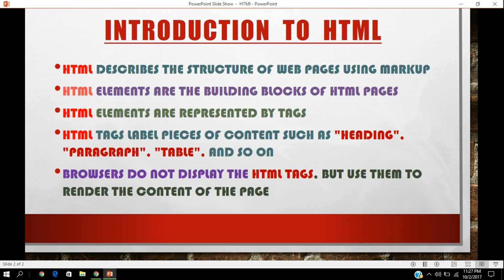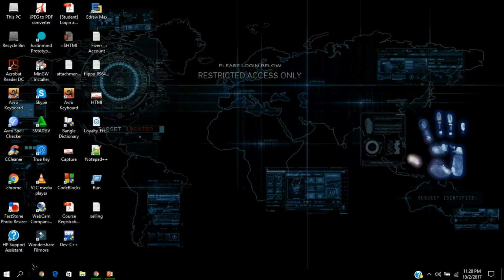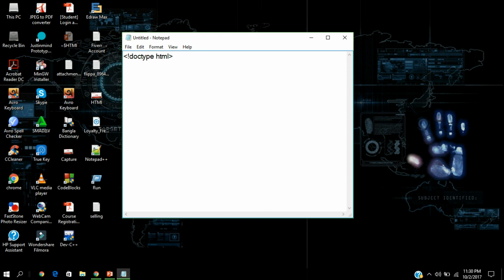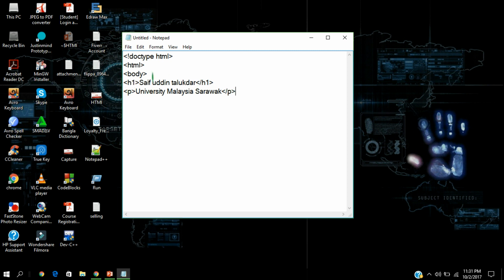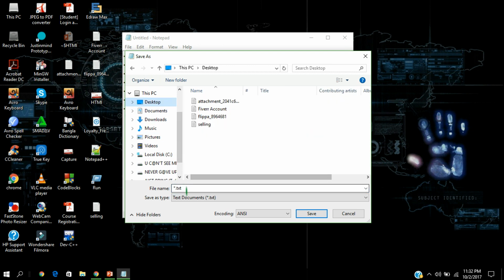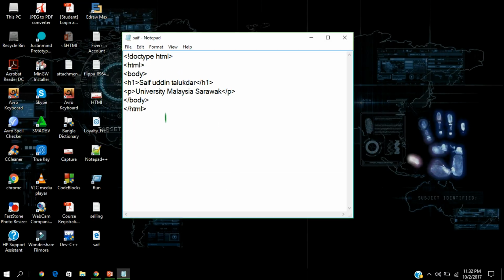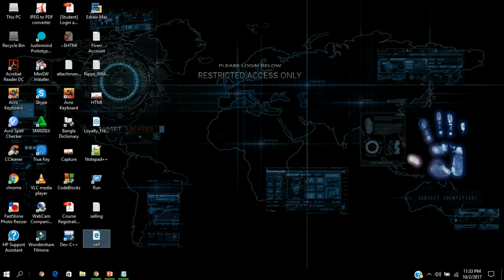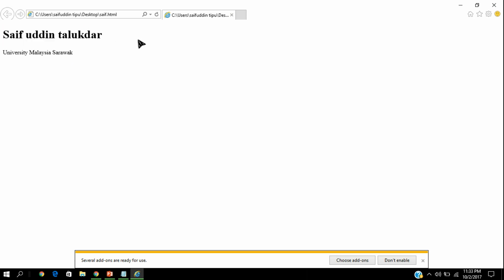HTML Tutorial Part #1 - Basics of HTML - First HTML Code (Web Development)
In this video, I have described the very basic part of HTML. This playlist will cover the newfangled ideas of HTML and HTML5.